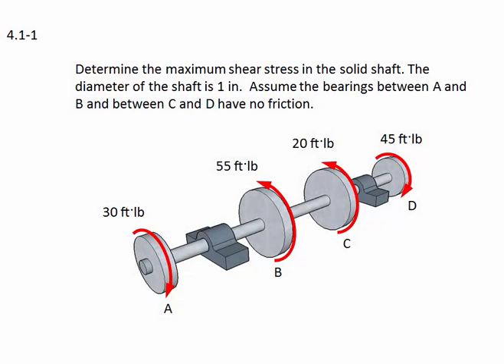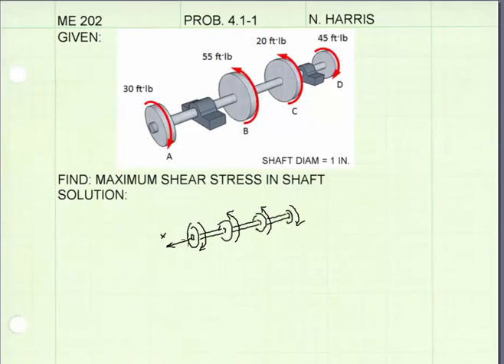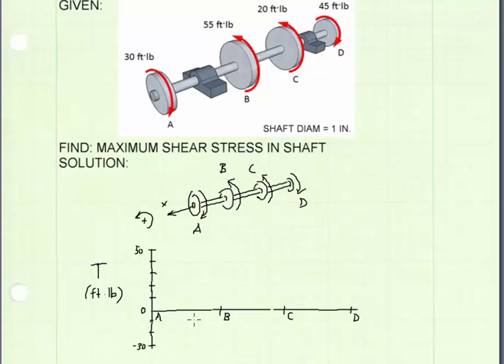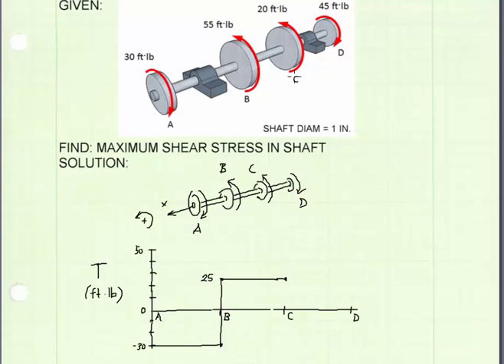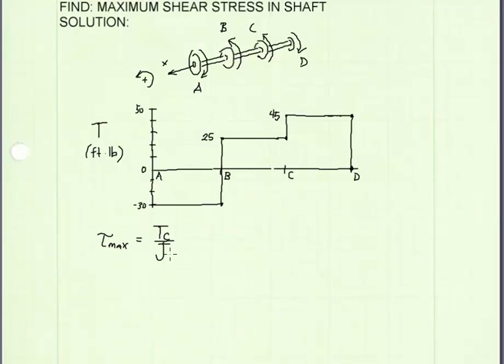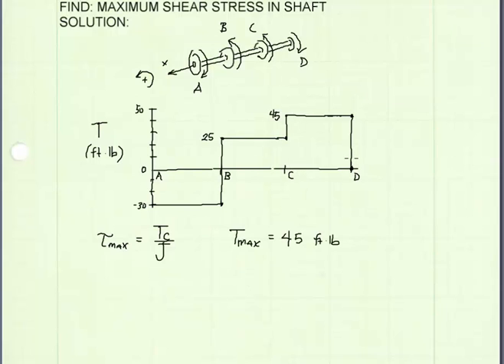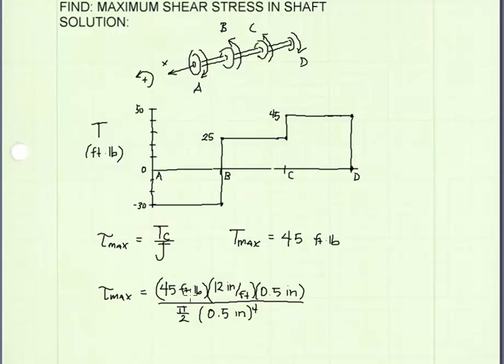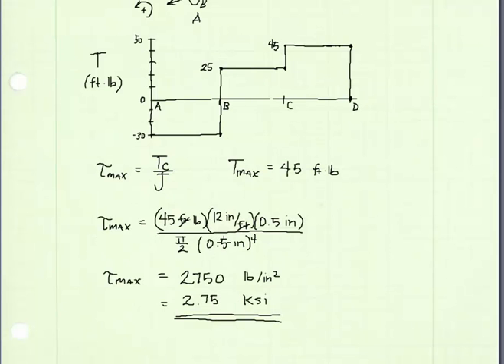04.1-1 Torsional stress - EXAMPLE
Example Problem:
Determine the maximum shear stress in the solid shaft.